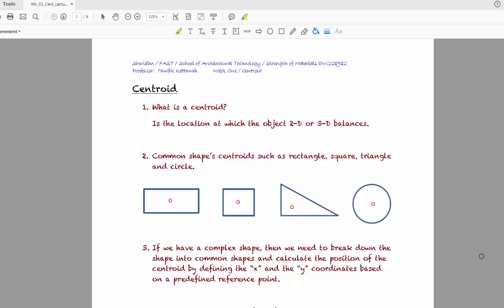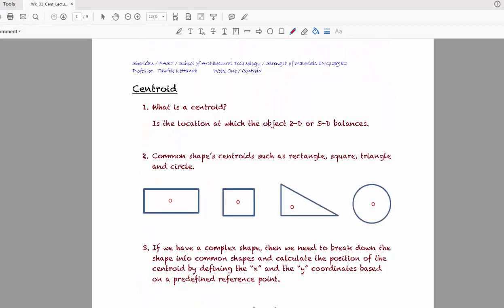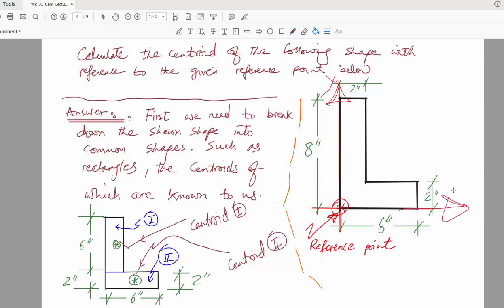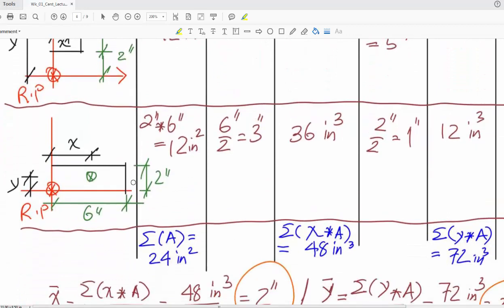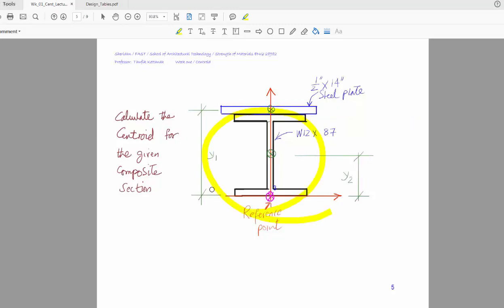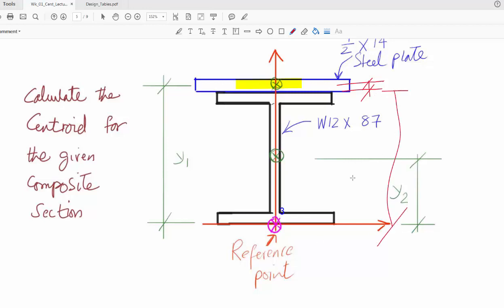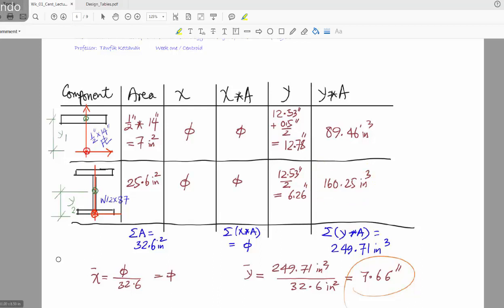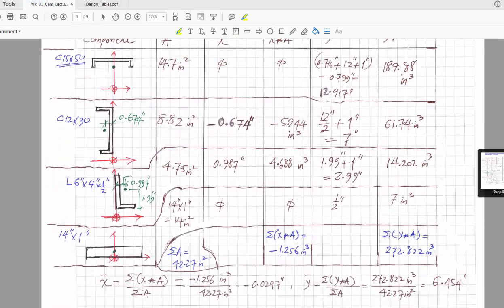Week 01 Strength Of Materials Centroid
calculating the location of centroid for 2-D shapes Strength of materials